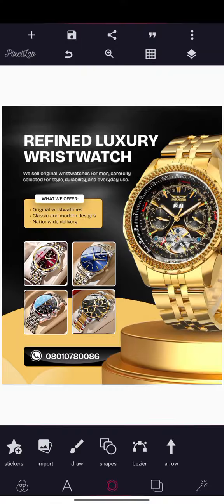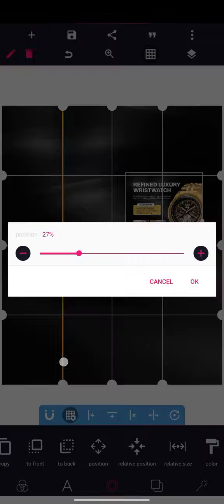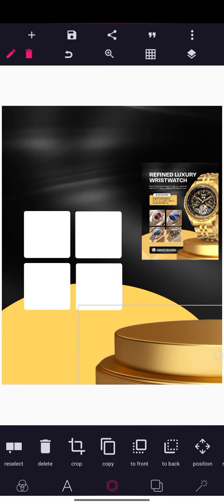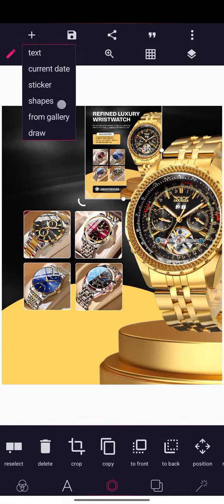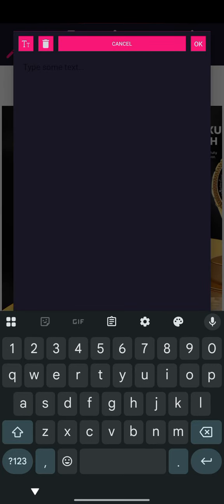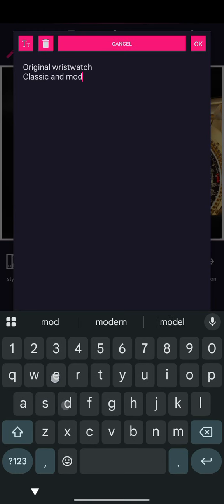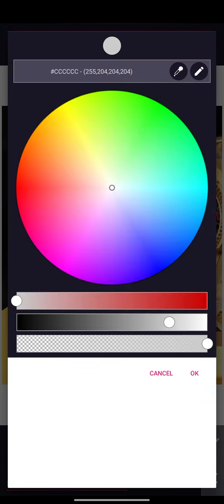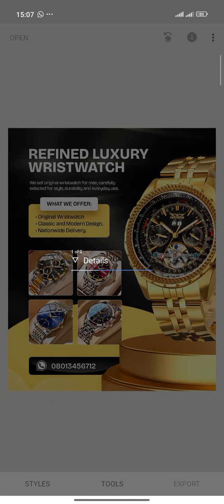Business Flyer Design in Pixellab Using Your Smartphone.